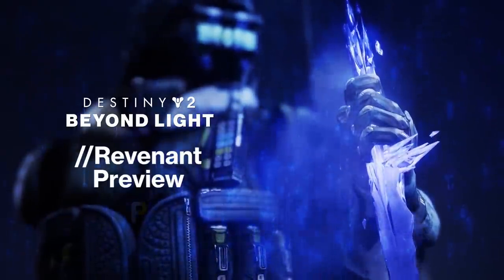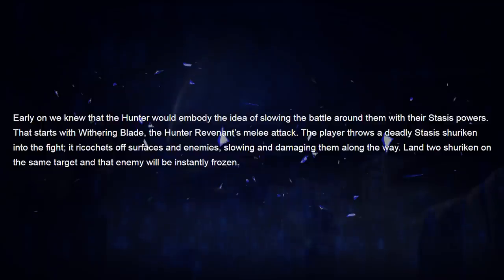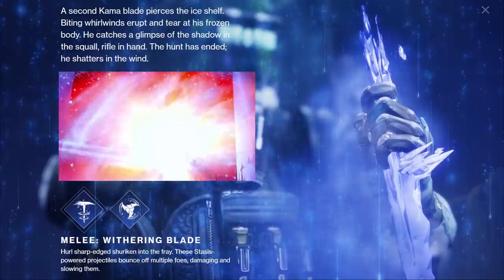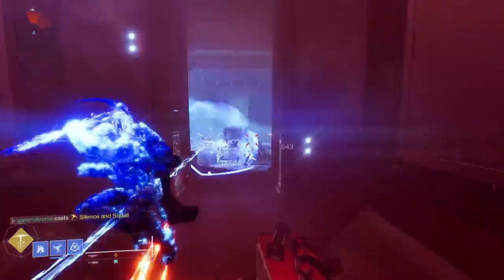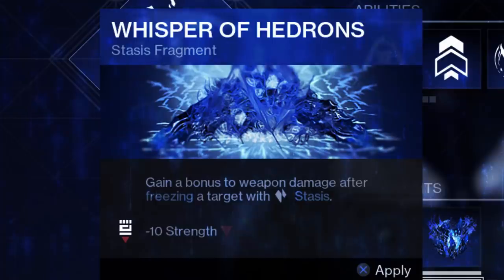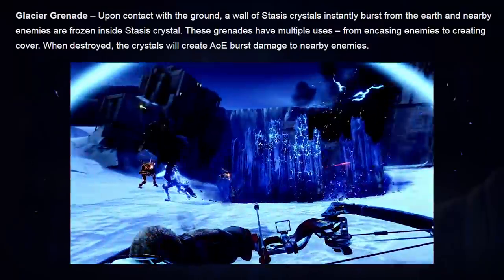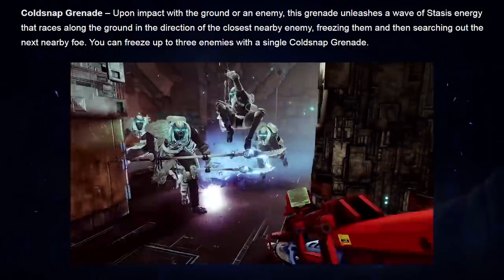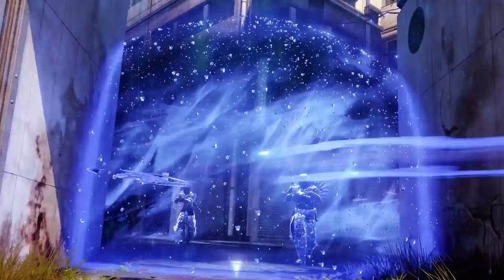NEW Hunter Revenant Subclass will be TOP TIER (Destiny 2 Beyond Light)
The New Hunter Stasis Subclass (officially called the Revenant) is looking like it's going to be OP in Destiny 2 Beyond Light... I'm not kidding.  Let's review the New Hunter Subclass gameplay & information given from Bungie.  From their abilities to their Super, lookin' like I may be a Hunter Main in Year 4.

★ CURRENT PARTNERS ★
Fallout Plays is currently partnered with…
SCUF Controllers!
ASTRO GAMING!